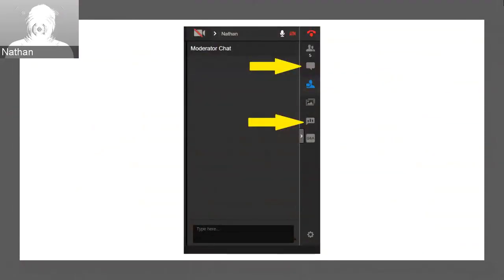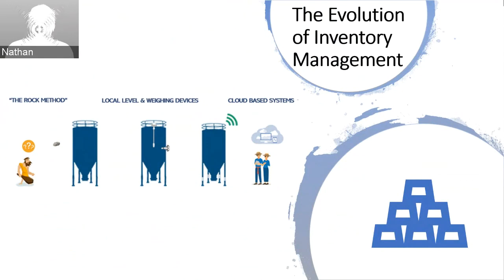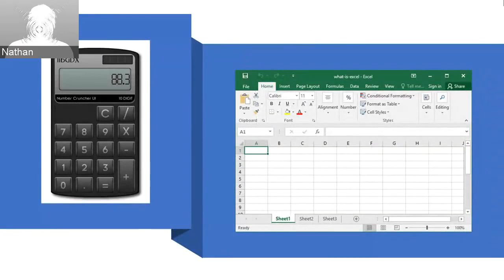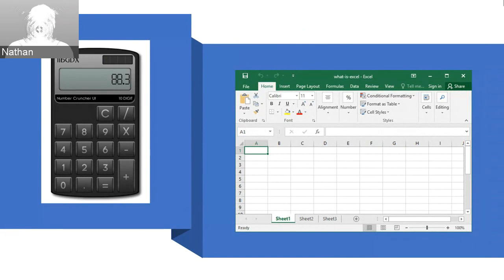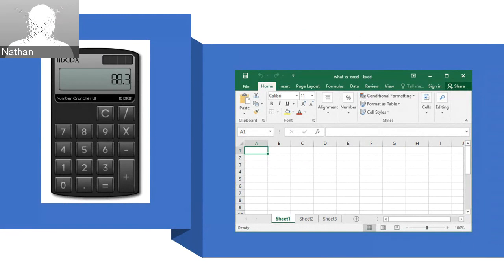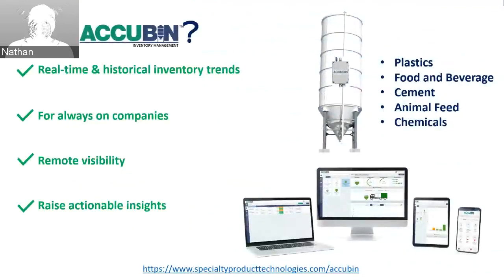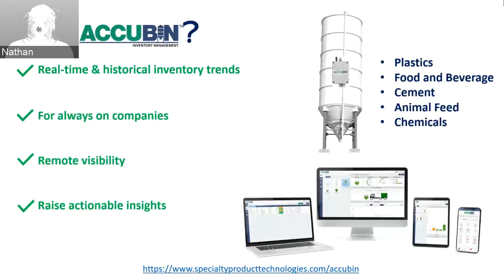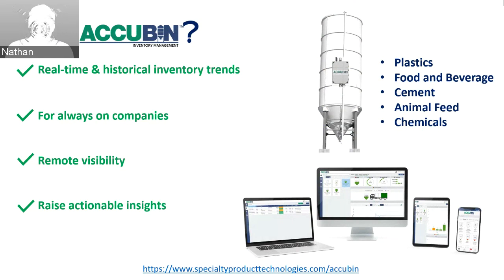Remote Inventory Management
Listen to our latest webinar on 'Remote Inventory Management in Silos' where Nathan Sagon discusses the advantages of using a cloud based system for inventory control.